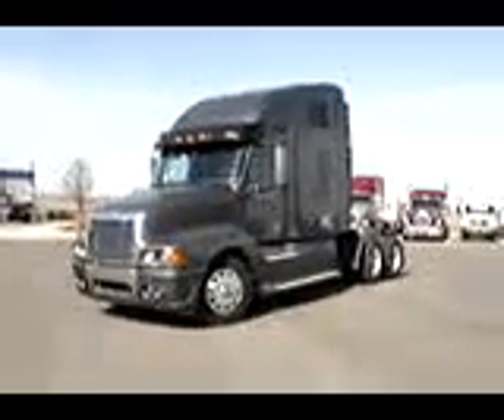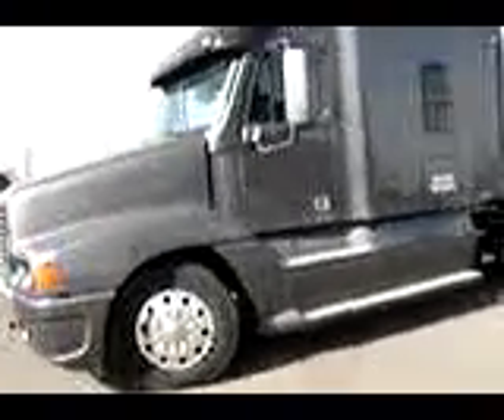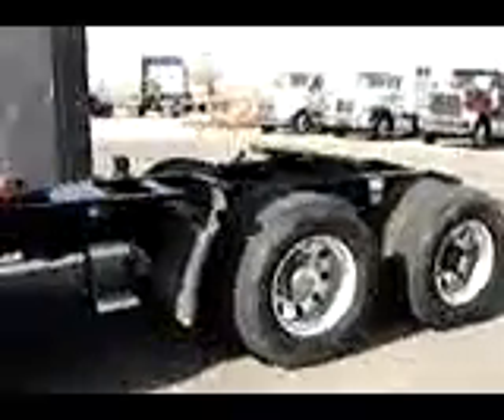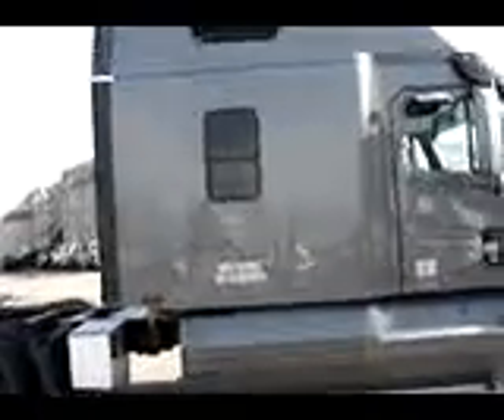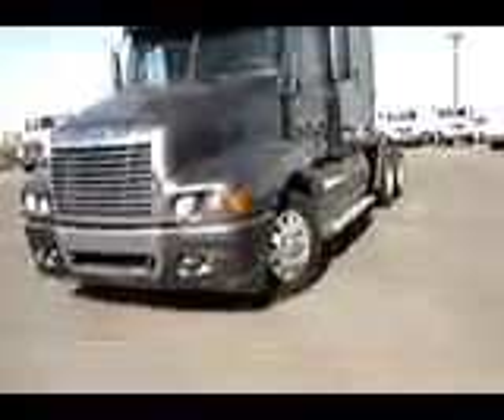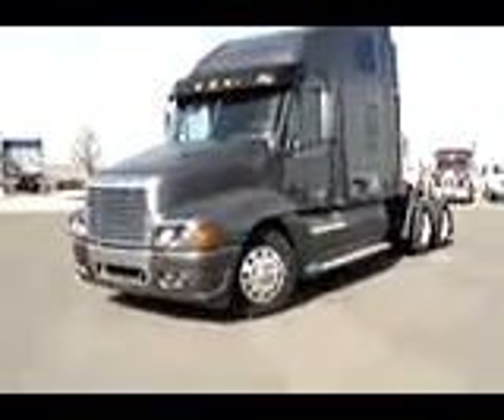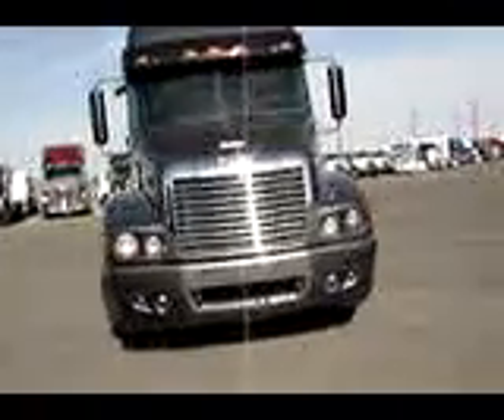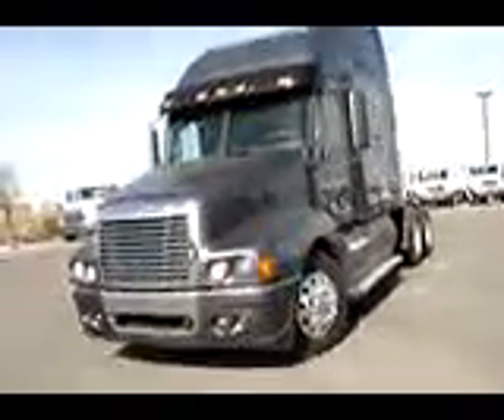Grey 2006 FREIGHTLINER Century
Scott Farrell.
Quantity 1
Year 2006
Manufacturer FREIGHTLINER
Model CST12064ST-CENTURY 120
Price US $45,000
Location Boise, Idaho
Condition USED
Sleeper Size 70"
Sleeper Condo Sleeper
Engine Specs Detroit
Engine Type 14 litre
Horsepower 500
Mileage 428,000
Transmission 13 Spd
Check for Over Drive Yes
Engine Brake Yes
Suspension Air Ride
Ratio 3.58
Tires 22.5
Wheels Aluminum
Wheelbase 225"
Number of Rear Axles Tandem
Front Axle Lbs 12,000
Rear Axle Lbs 40,000

Detailed Description
Gross Vehicle Weight (lbs): 52000